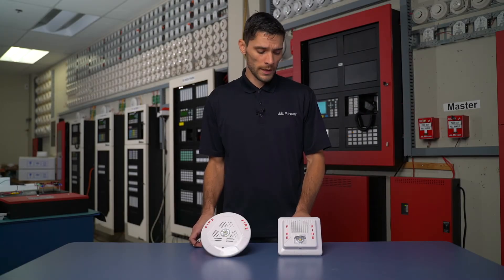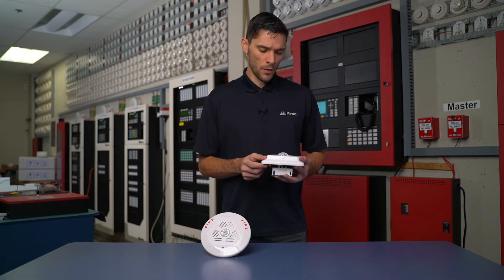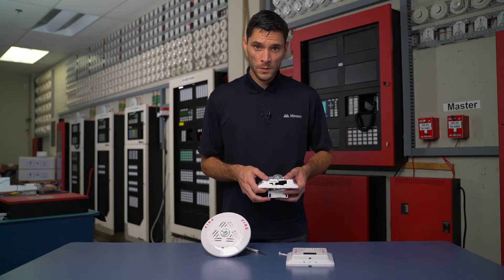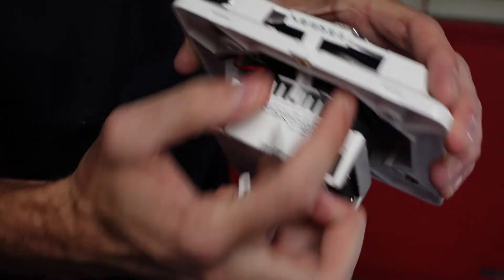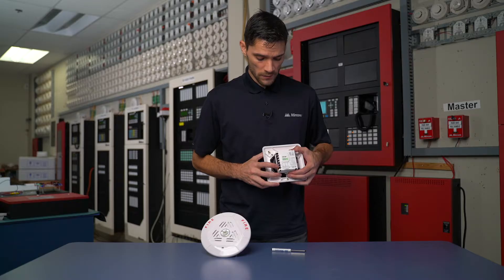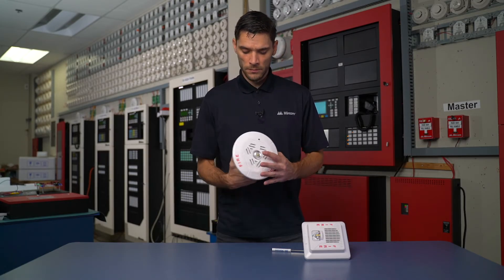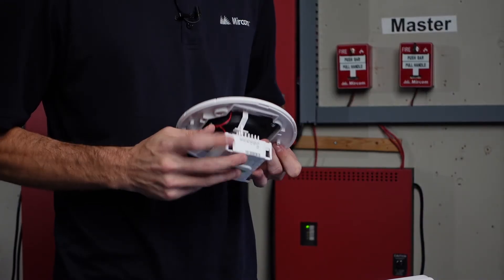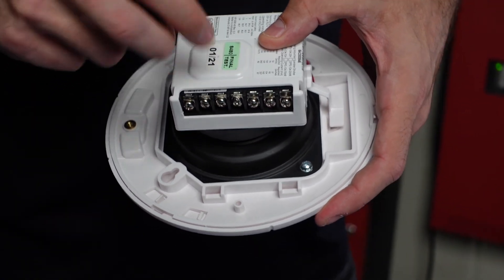Mircom SPPS Series Fire Alarm Speakers and Speaker Strobes Device Setup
How to setup  Mircom SPPS Series Fire Alarm Speakers and Speaker Strobes